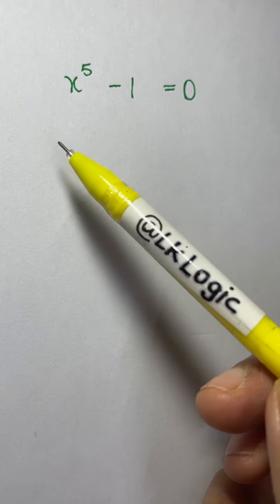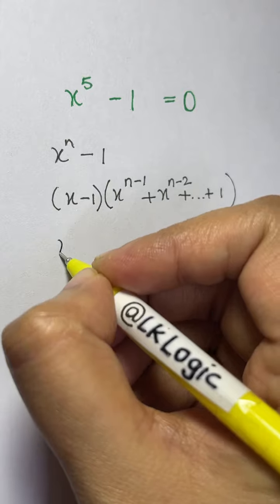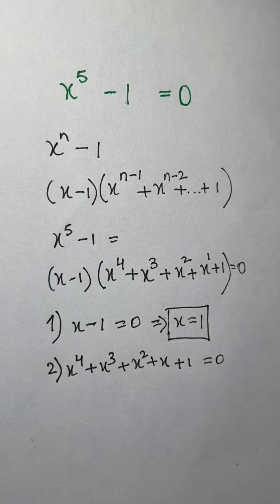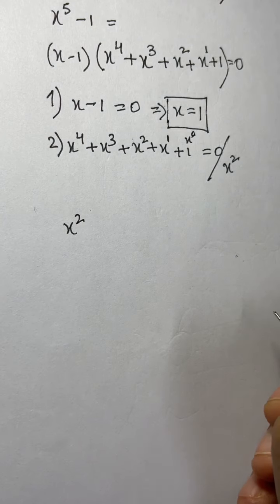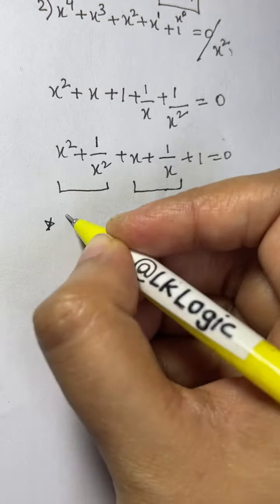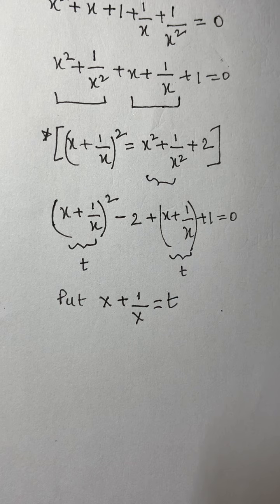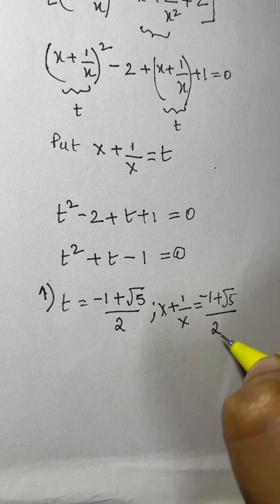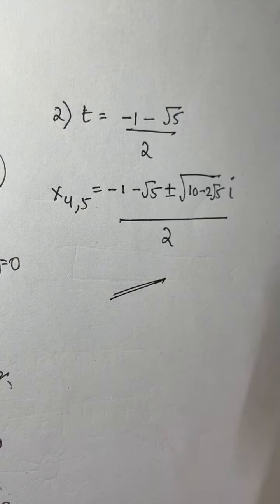Nice Algebraic Problem | Solve all the solutions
Maths Olympiad is an examination curated with advanced level mathematics to work on a student's current potential. In such tests, the students are required to solve the given questions. Based on the problem solving, the student is rewarded with marks and accolades. To support this we provide with solutions for the toughest and all level of questions.
We offer an ample amount of Math Olympiad Problems for the student to be ready and practice their way to perfection. We also provide the international level of maths Olympiad questions on this channel.
Benefits of Math Olympiad
*   Fantastic exposure to the level of complicated mathematics.
*   Great opportunity to test you whether one is ready for the said complicated mathematics.
*   If someone is passionate about mathematics, Olympiads will undoubtedly be an extraordinary chance to stay in touch with your passion.
*   Olympiads can also be an excellent way to prepare for the future if someone is looking ahead to take up mathematics for their higher studies.
*   Olympiads give a chance to get acquainted with your weaknesses and strengths and work on them.
*   Since Olympiads happen quite a few times, around the year, this can help keep those skills under practice.